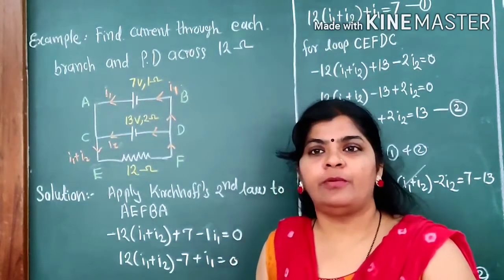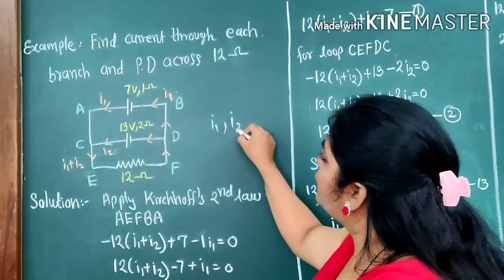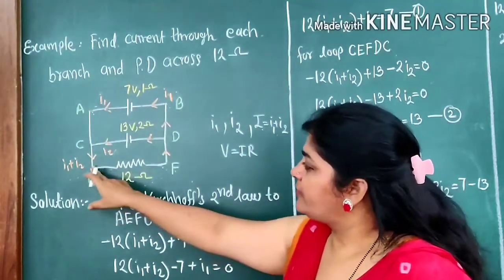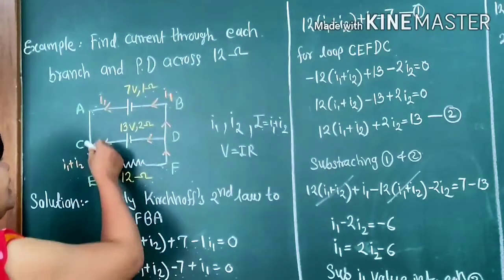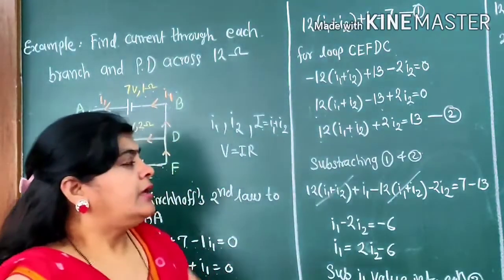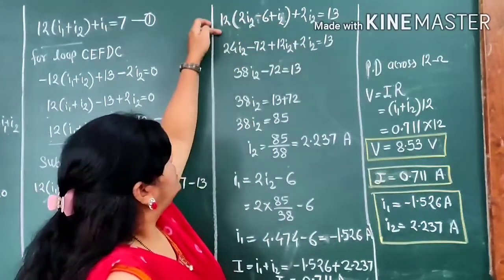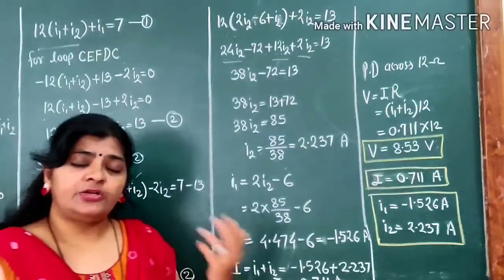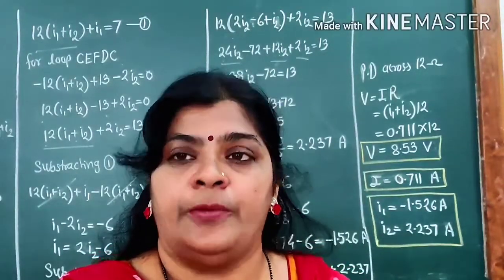Problem of kirchhoff's law (part 7)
In this video, you  can get idea abt how to solve complicated electrical problem with kirchhoff's law in simple way